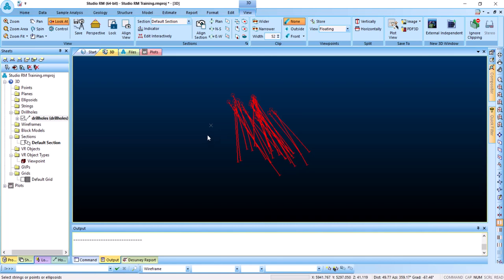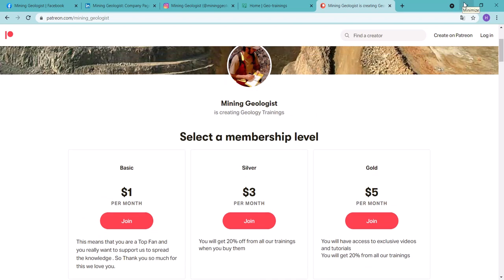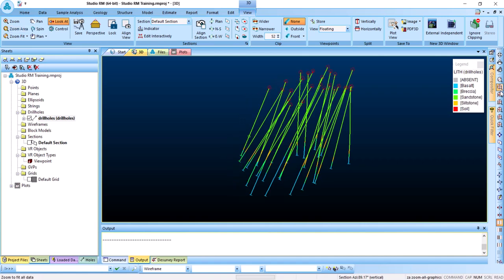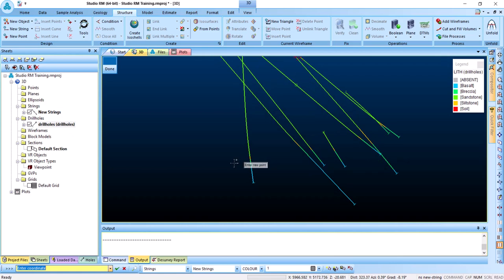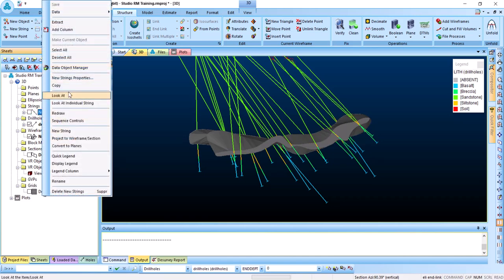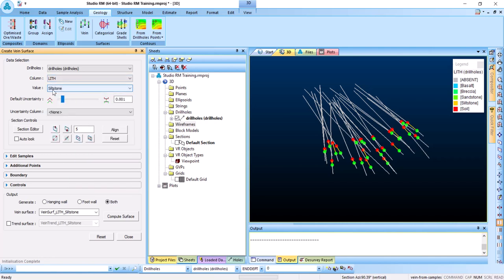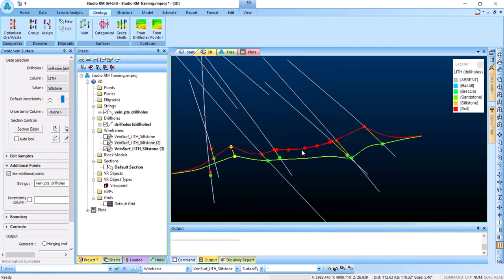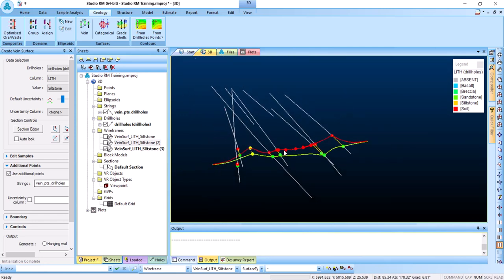Geological Modelling Basics in Datamine Studio RM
In this Video you will learn the basics of 3D Geological Modelling in Datamine Studio RM, one of the leading mining softwares.

Datamine Studio RM  is a property of  Datamine.